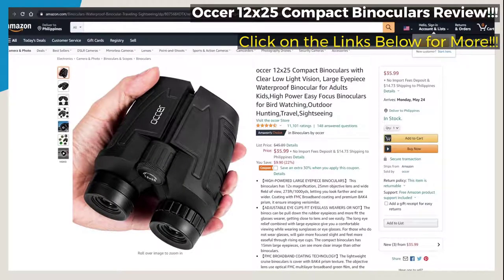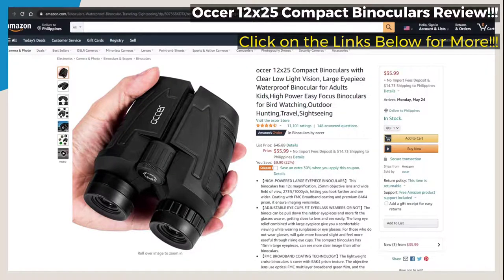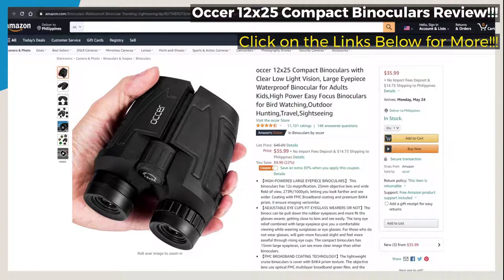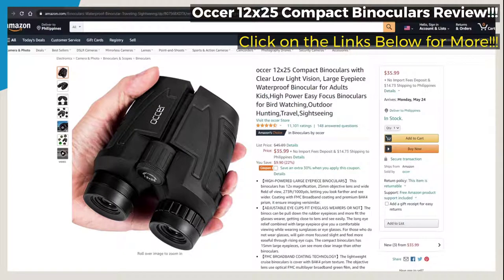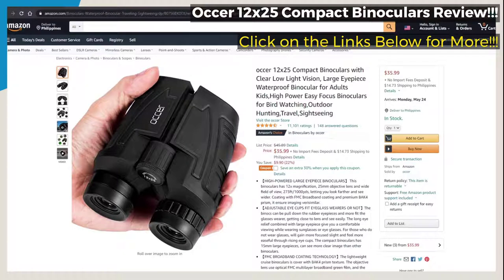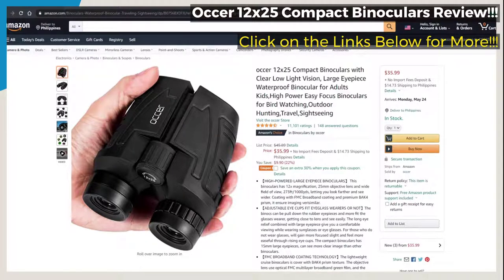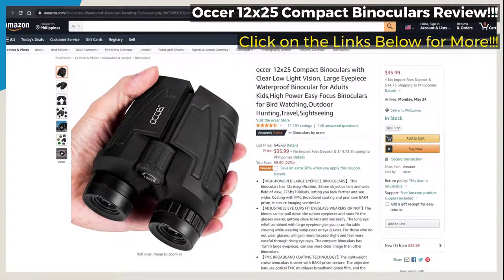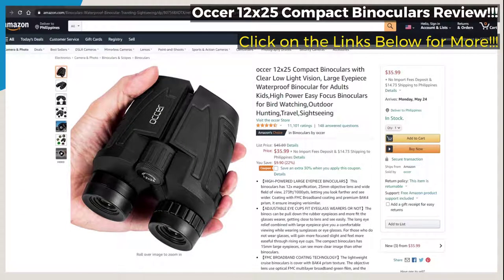Occer 12x25 Compact Binoculars Review!!! - Best Compact Binoculars for Hiking Under $100???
- Click Link for the ‘Occer’ - 12x25 Compact Binoculars!!!

If you have been Looking for some Nice Compact Binoculars that are said to be Great for Hiking and More, and are also within Your Budget, this Brief Video Review is for You. Just Click on the Links Provided Right Here, in the Video Description, to Go Straight to the Actual Web-Page that is Featured in the Video, to Get More Information on the Featured ‘Occer’ - 12x25 Compact Binoculars!!!